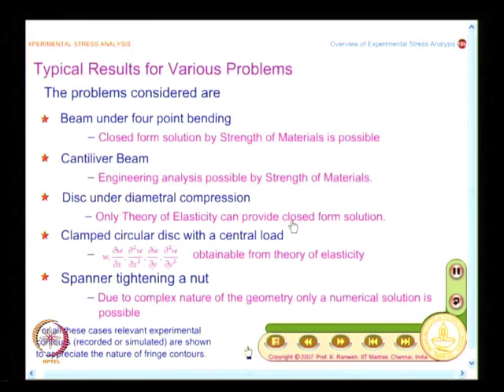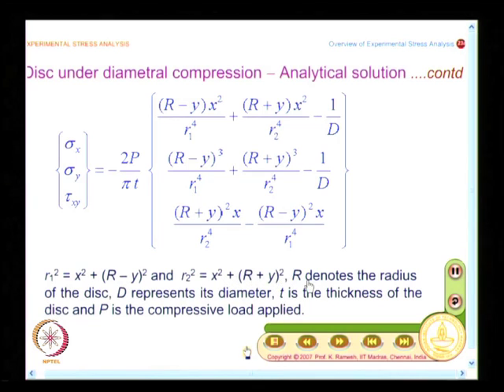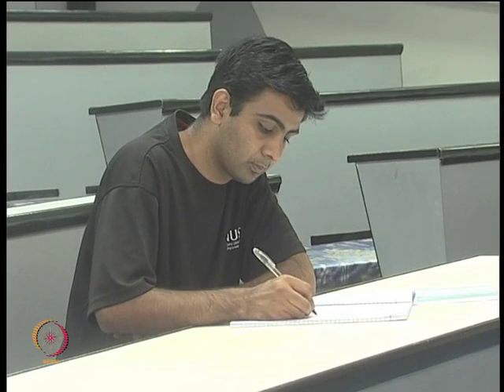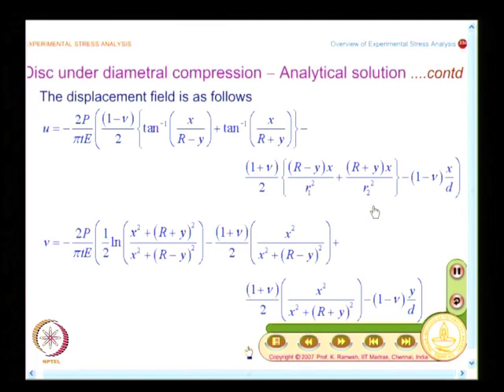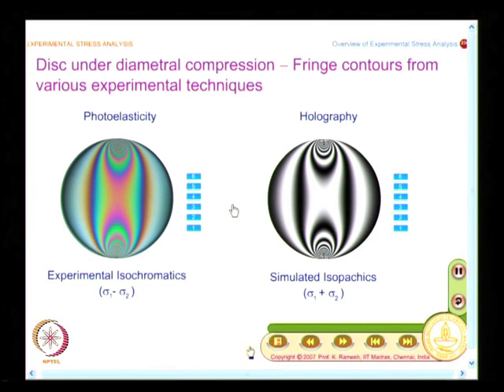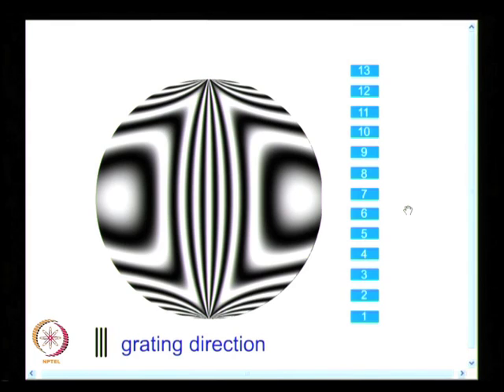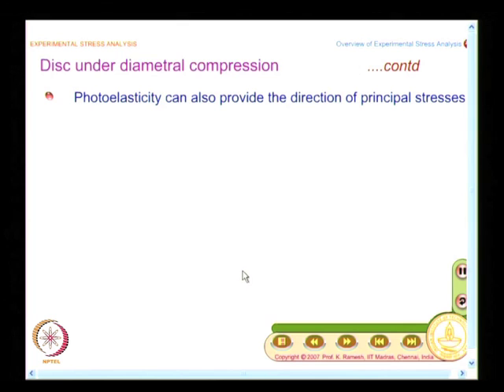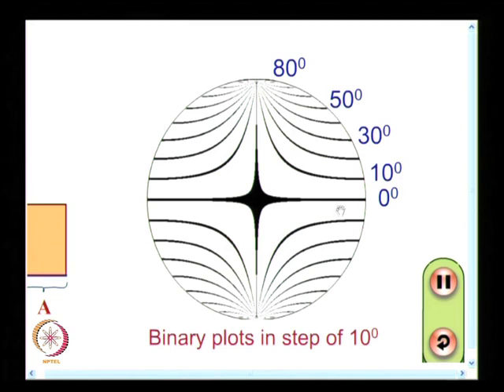Visual Appreciation of Field Information - Part - 4